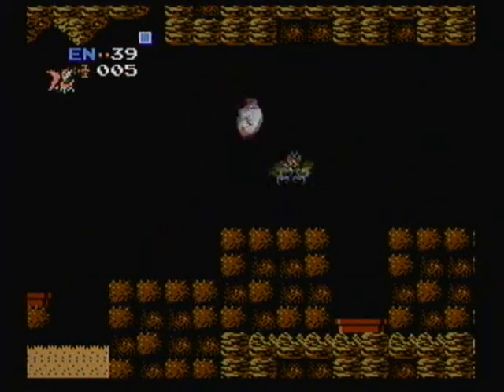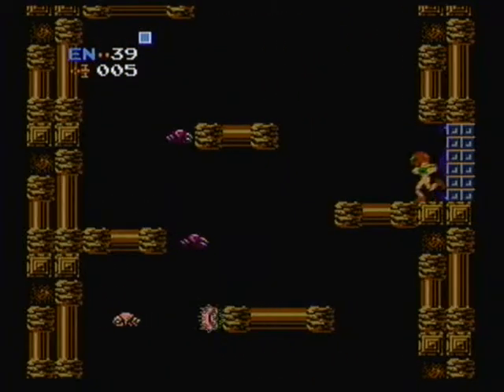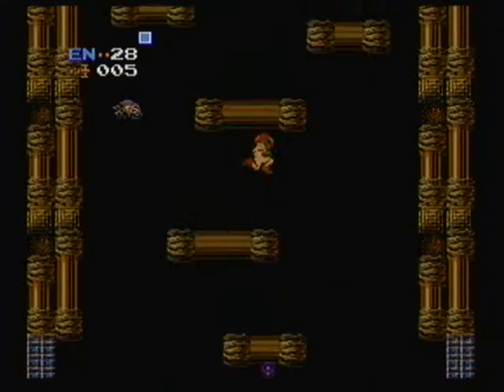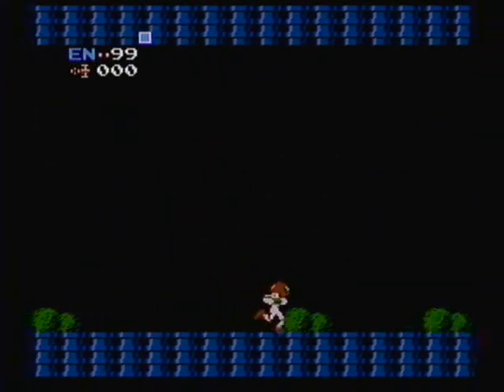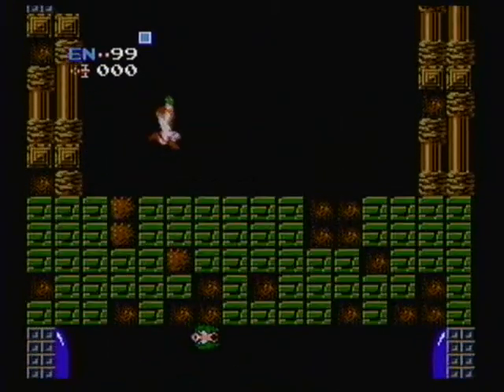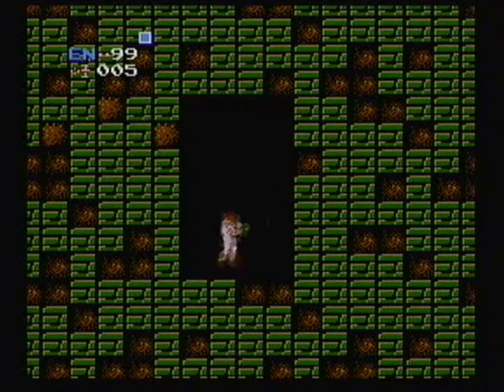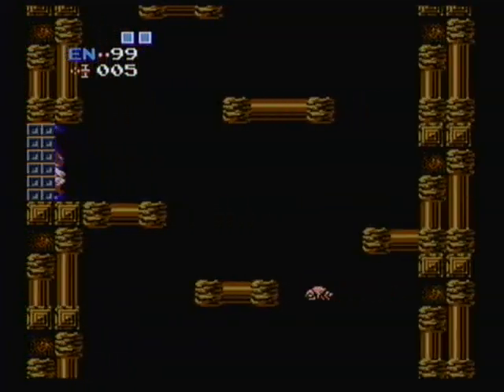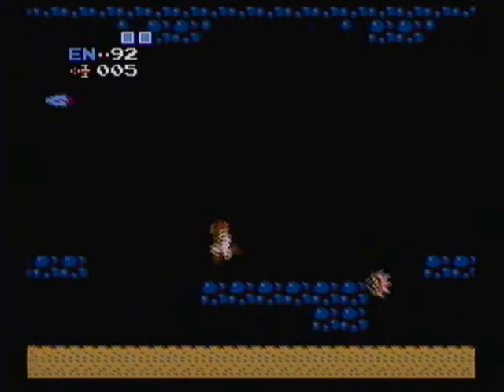Metroid part 4: Varia Suit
Vlogging with a train in the background again.